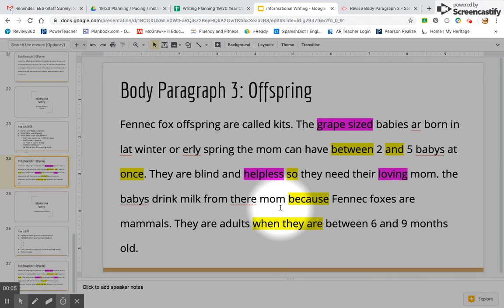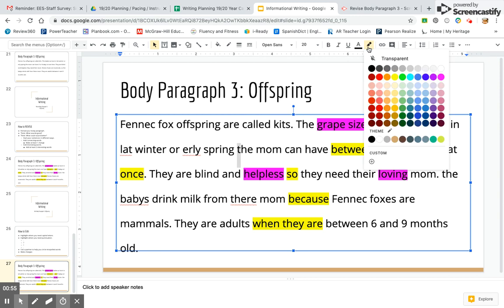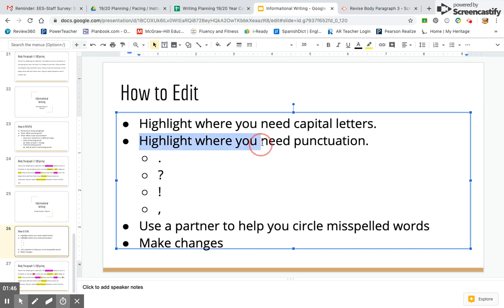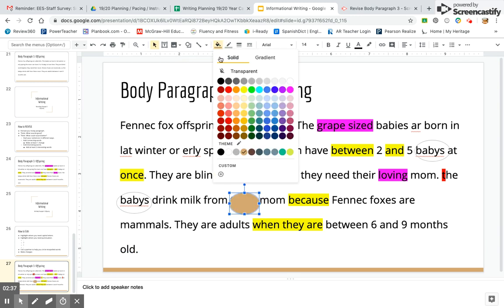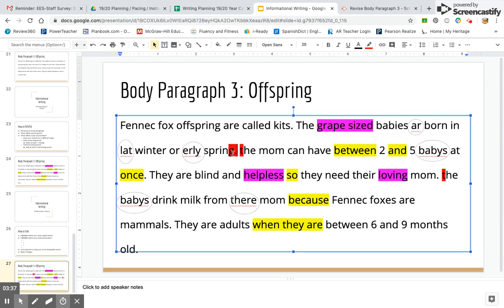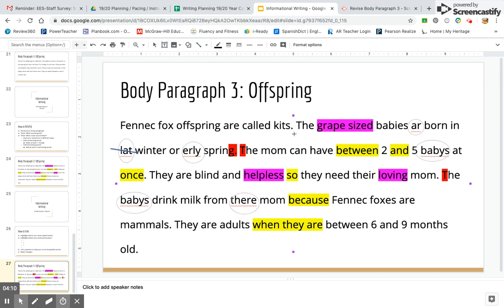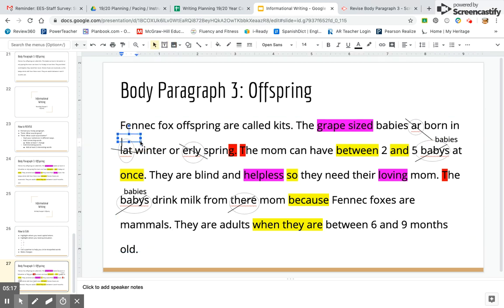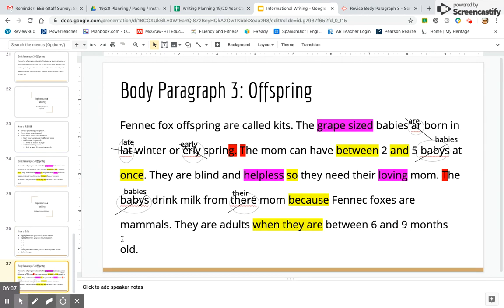Edit Body Paragraph 3 Offspring